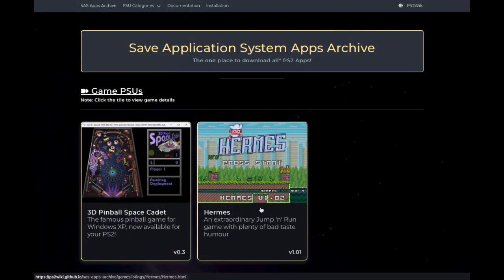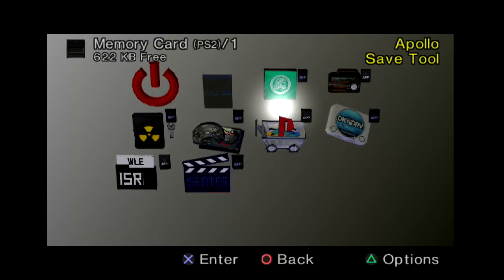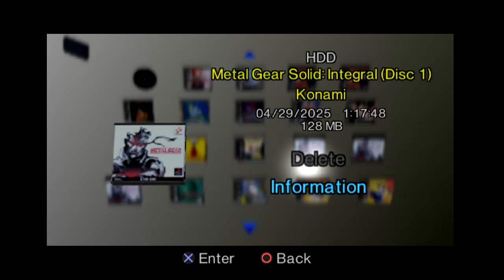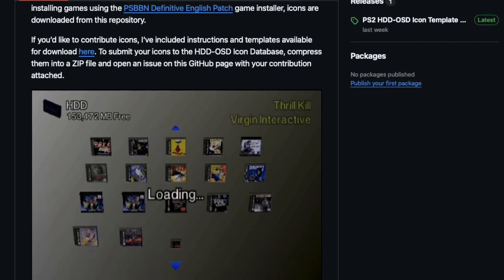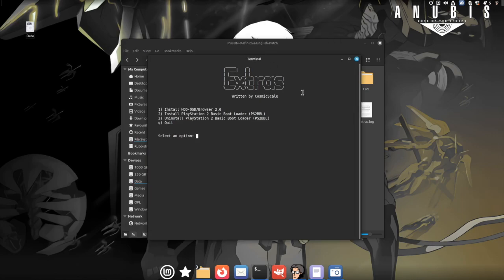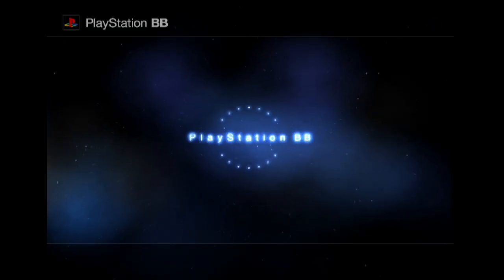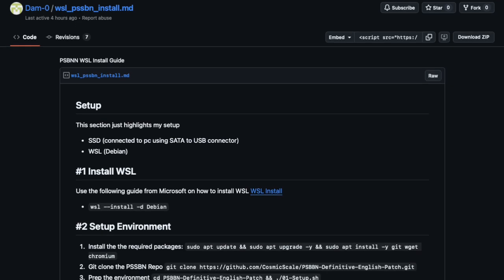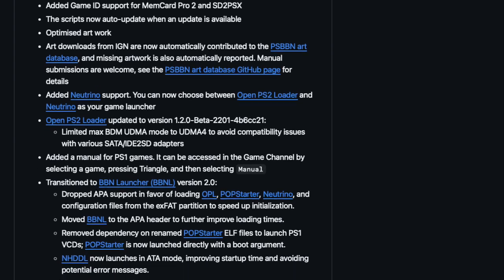PSBBN Update: SAS, HDD-OSD, PS2BBL & More!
This is the Definitive English Patch for Sony's "PlayStation Broadband Navigator" software (also known as BB Navigator or PSBBN) for the "PlayStation 2" (PS2) video game console.

PSBBN is official Sony software for the PlayStation 2, released exclusively in Japan. Introduced in 2002 as a replacement for the PS2’s OSD, it required both a hard drive and a network adapter to function. It added many new features:
- Launching games from the hard drive in the Game Channel
- Accessing online channels
- Downloading full games, demos, videos, and pictures
- Ripping audio CDs and transferring music to MiniDisc recorders in the Music Channel
- Watching videos in the Movie Channel
- Transferring photos from a digital camera and viewing them in the Photo Channel

This project aims to translate PSBBN from Japanese to English, introduce modern features, and make it a viable daily driver in 2025 and beyond.

00:00 Intro
00:13 Save Application System (SAS)
01:47 HDD-OSD & Browser 2.0
03:22 HDD-OSD Icon Database
03:46 Make your own HDD-OSD icons
04:15 Installing HDD-OSD
04:53 PlayStation 2 Basic Boot Loader (PS2BBL)
05:58 Translation Pack
06:26 Windows Subsystem for Linux (WSL)
06:53 Outro

Music: "Arms Depot" from Metal Gear Solid 2: Sons of Liberty